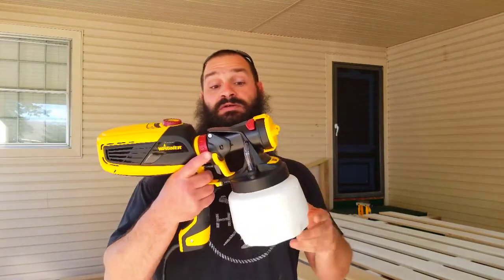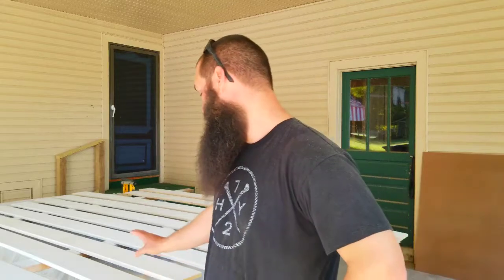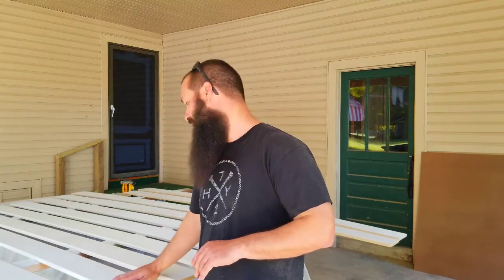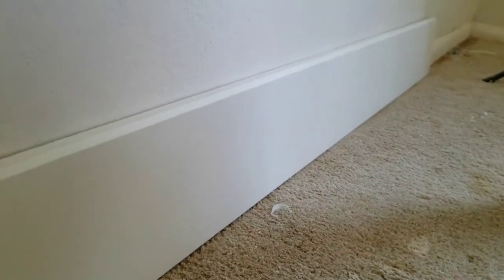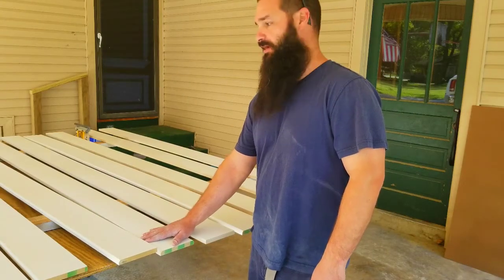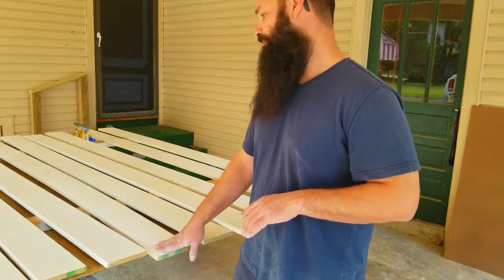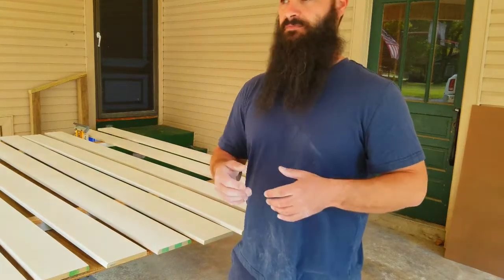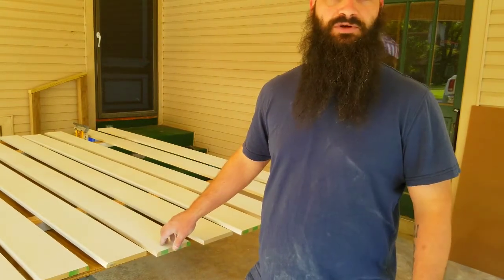How To Make Your Own Craftsman Baseboards Part 2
In this video, we show you how we make your own trim out of MDF EASY! We are making craftsman style trim with only a few tools.
it doesn't matter if you are using the roman ogee bit or like in this video we use a chamfer bit to put a little style on it.
We will show you later on in the series how to install craftsman style trim, how to paint trim, and doorways. We will
be framing out our windows and doors with this trim.

Welcome to Cheap and Fancy!

Watch us turn our house in Arkansas into a duplex! We are doing our walkthrough and laying out our plan. I am going to be making DIY videos on how to repair your house from floor to ceiling. This is a cosmetic remodel on a 2400 sq ft house, going from a 3/2 to a duplex 3/1 - 1/1.

We will be showing you how to remove wallpaper, wall prep, drywall tips, texture, paint, rebuild cabinets, simple electrical, plumbing, finish carpentry, how to paint a fireplace, install countertops and just make an ugly house great again!

I do everything on this house with the help of my 12-year-old daughter, she's the brains behind the videos. I just do the grunt work.

We have 2 remodelings going on at the same time, one in Indiana and one here in Arkansas. The one in Indiana is an 1860 farm house that is a complete gut and remodel job. We will be making some videos on that too because we have been working hard on that house for 2 years.

We hope you enjoy the videos this is something I am doing to make a permanent record of our remodels.